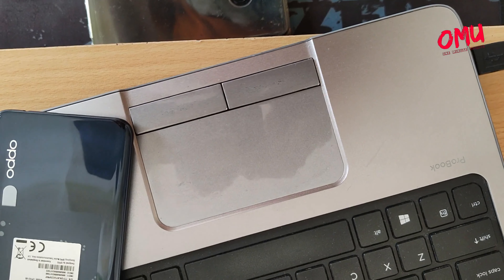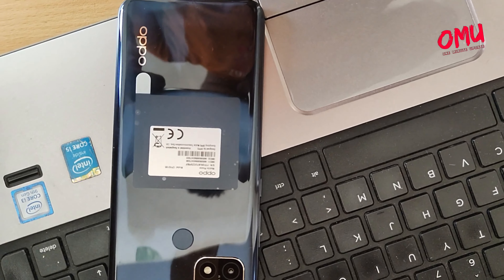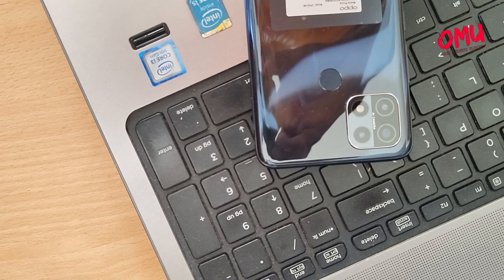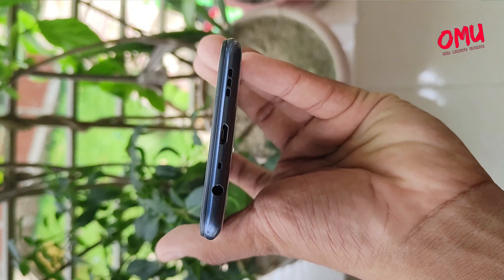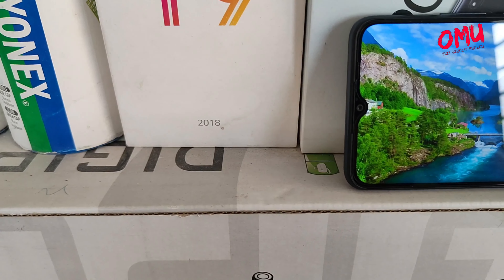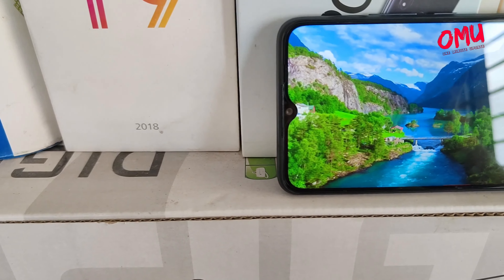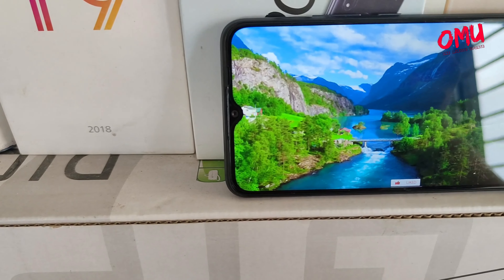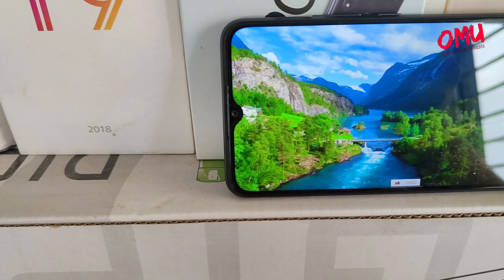Oppo A15 Full review in Bangla || best phone in 10k bugget || omu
Please follow our facebook page or join our facebook group

            If you have any question please write one our comment box